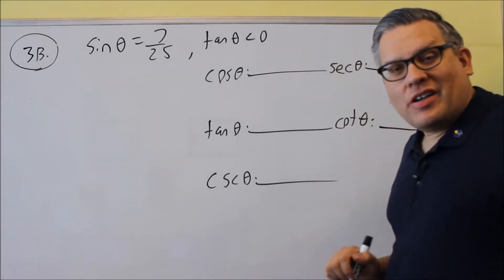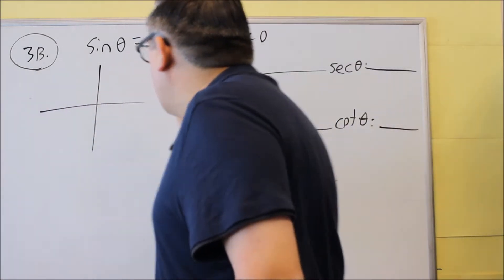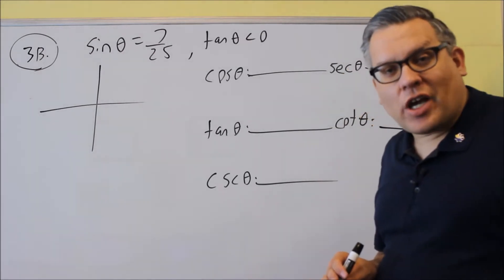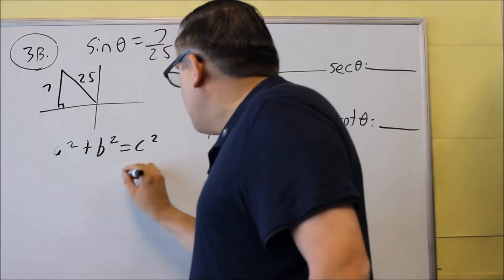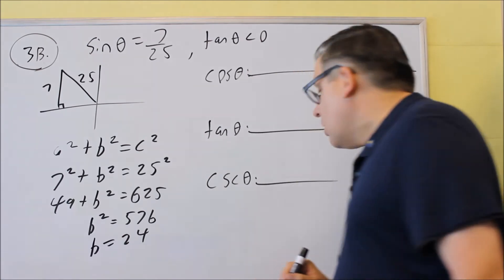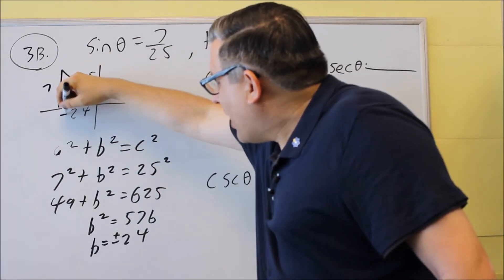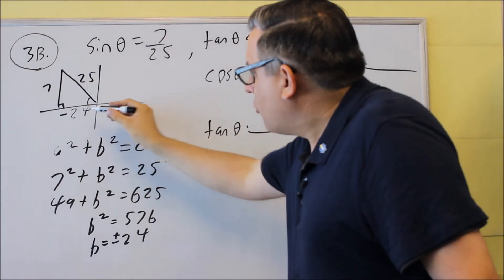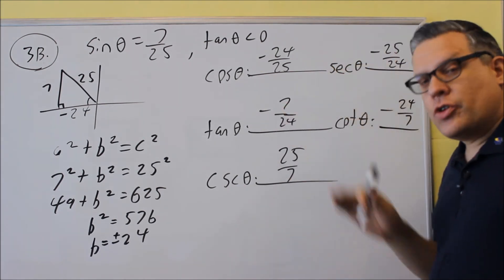Math 127 Sample Final Review